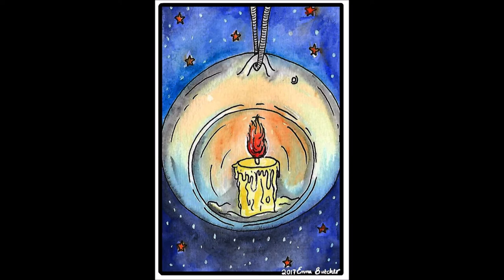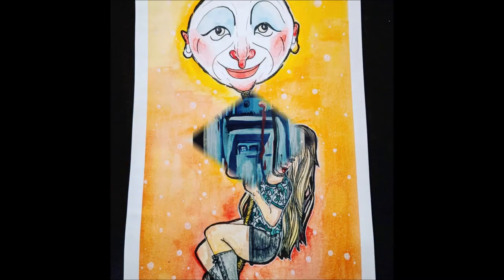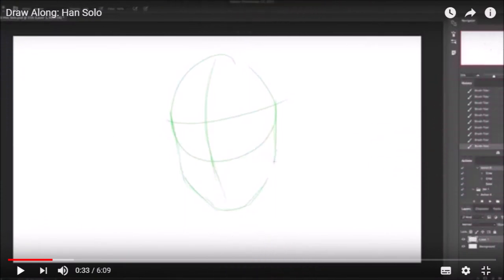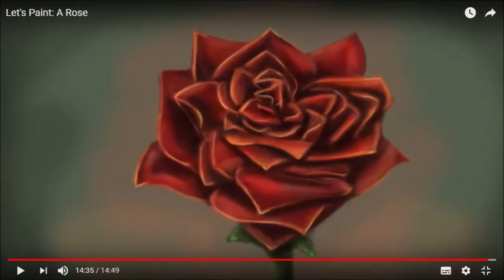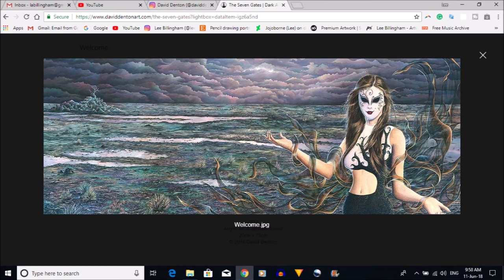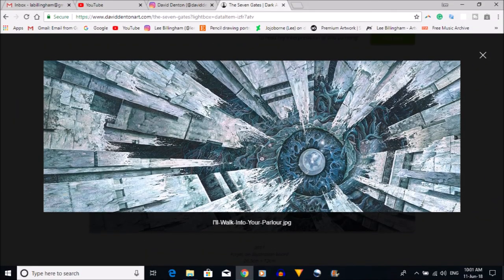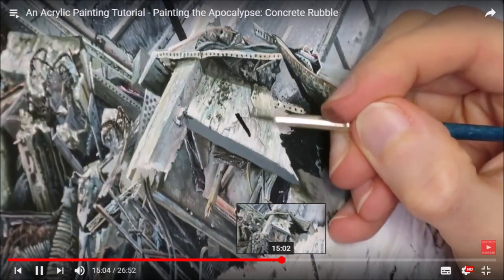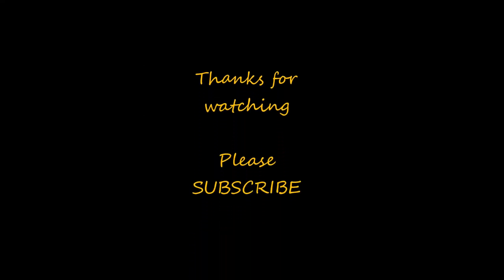Artist Community Shout Out #3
Hi guys and welcome to my third Shout Out video.

I've included three artists this week and their links are below:

David Denton Art -

Emma Butcher

Ms Art Garden